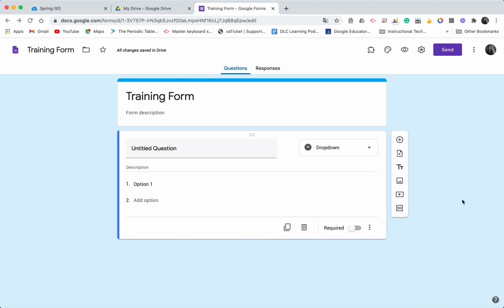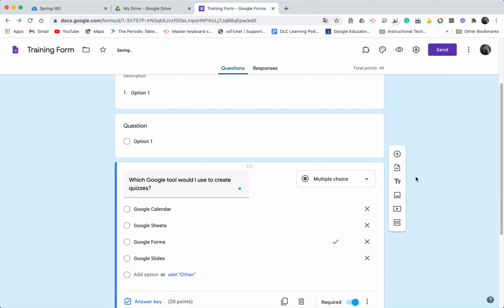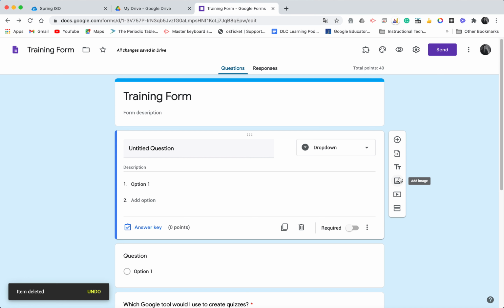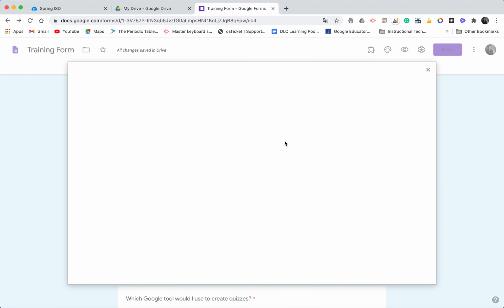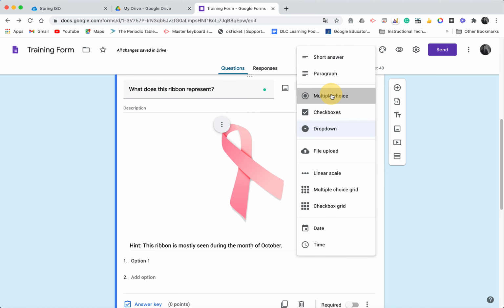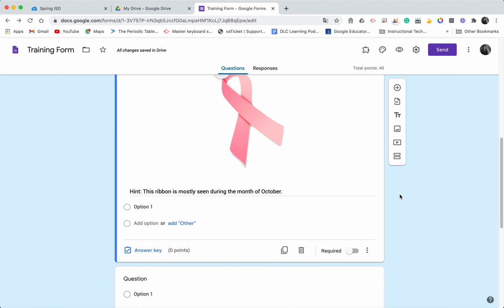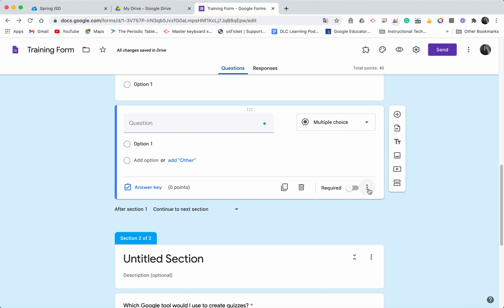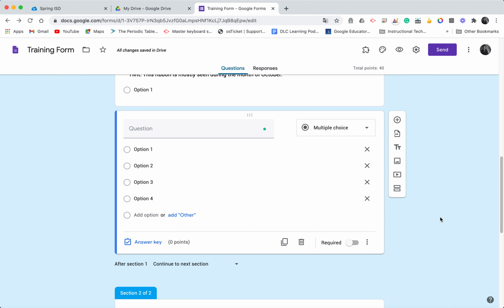Google Forms – Menu Bar